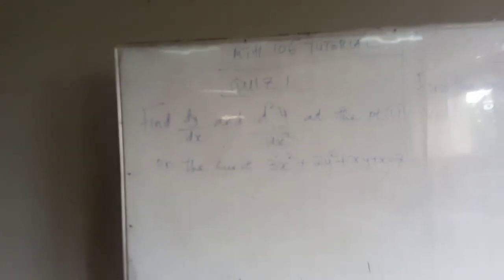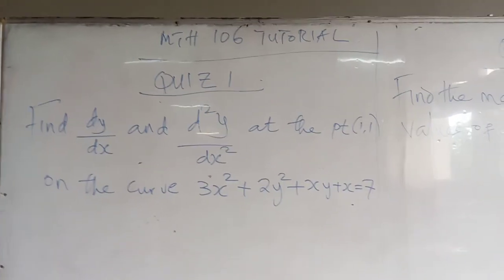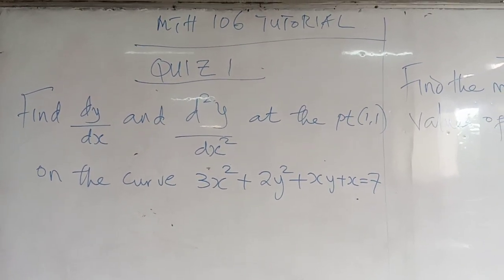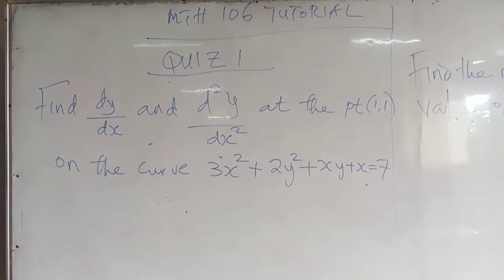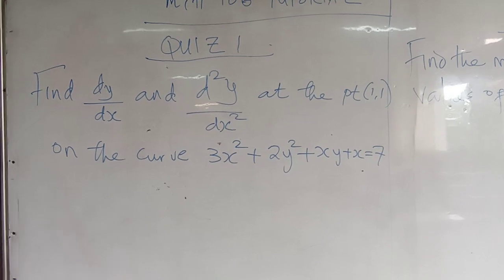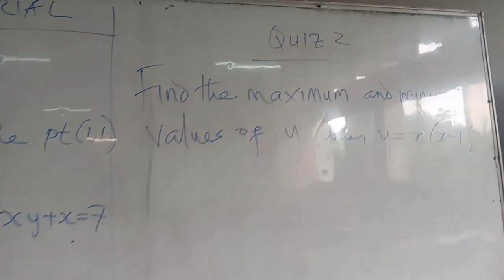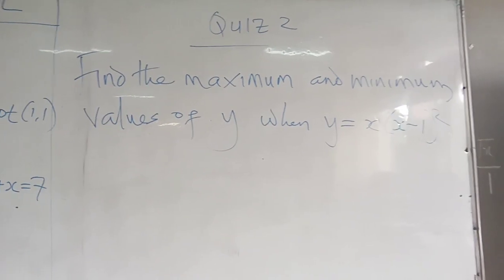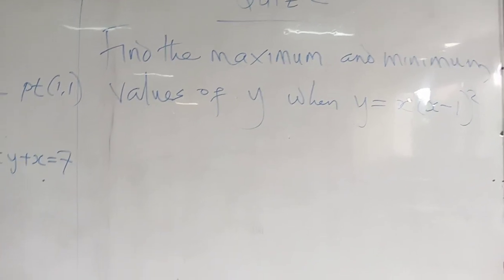Is O.A.U mathematics department your mate?. See tutorial questions and run. Questions on Calculus.